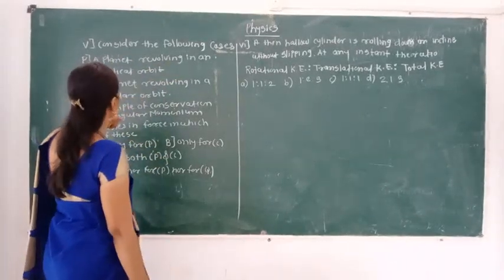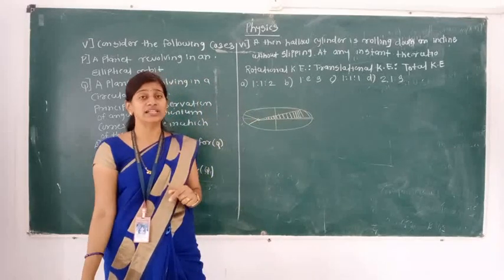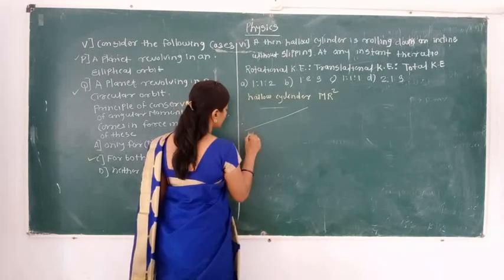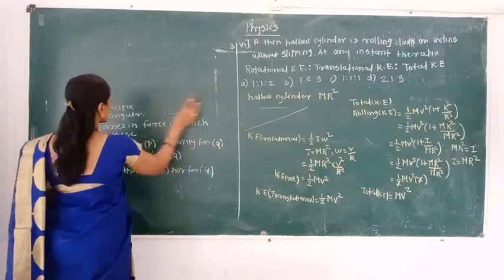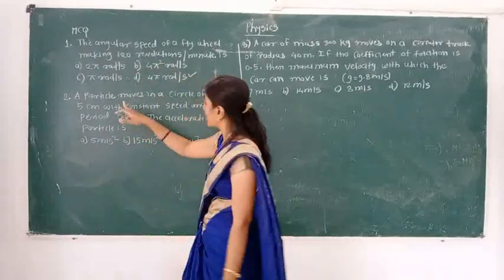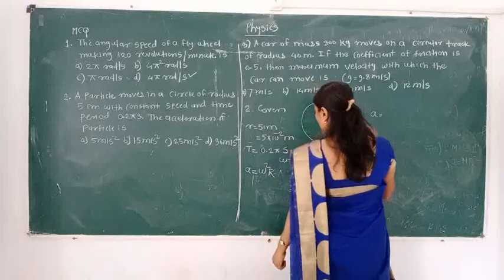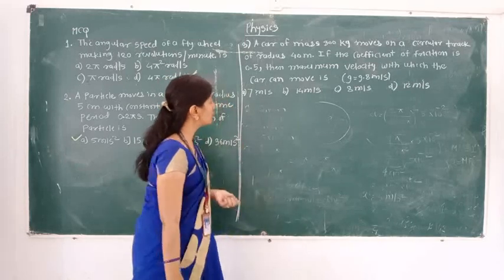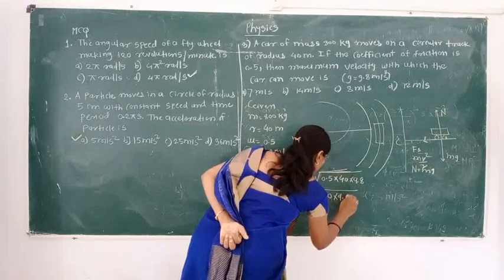Rotational Dynamics Phy- lect no-17- NLD